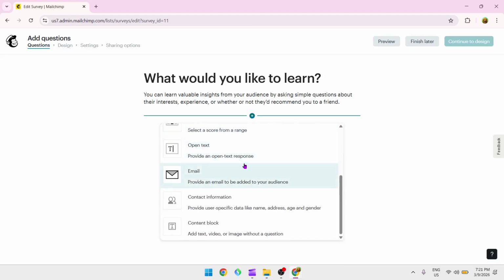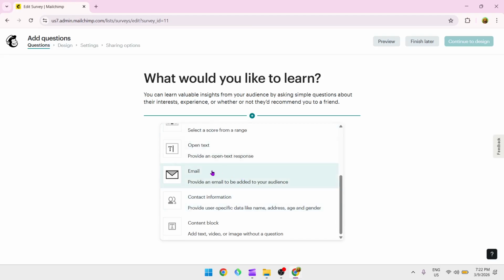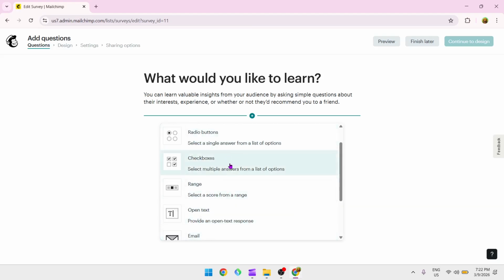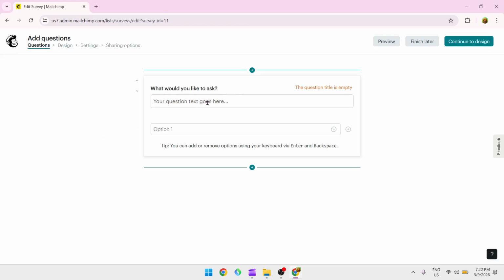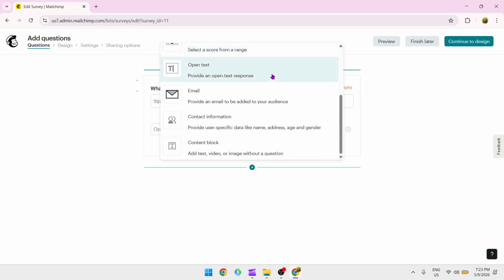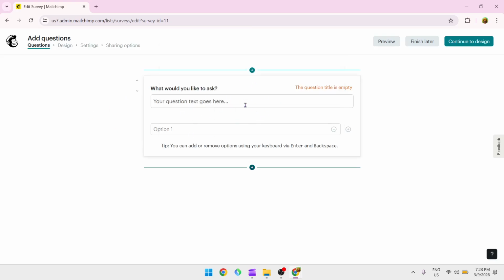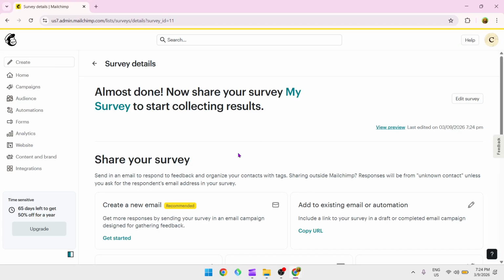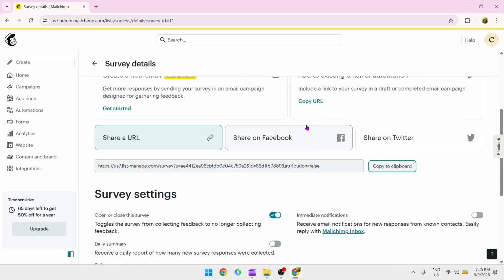How to Create a Survey in Mailchimp in 2026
Want to collect feedback and understand your audience better? In this 2026 tutorial, you’ll learn how to create a survey in Mailchimp so you can gather insights, improve your campaigns, and make data-driven decisions.

Surveys help you engage subscribers, learn their preferences, and optimize your marketing strategy based on real responses.

In this video, you’ll learn how to:
✅ Create a survey in Mailchimp step by step
✅ Add questions like multiple choice and text fields
✅ Customize survey design and branding
✅ Send surveys through email campaigns
✅ Analyze responses and view results

This guide is perfect for beginners, marketers, and business owners who want to improve engagement and customer understanding in 2026.

By the end of this tutorial, you’ll know how to build and send effective surveys using Mailchimp.